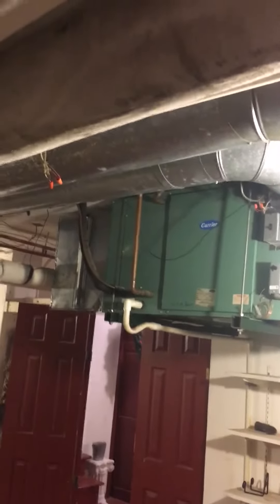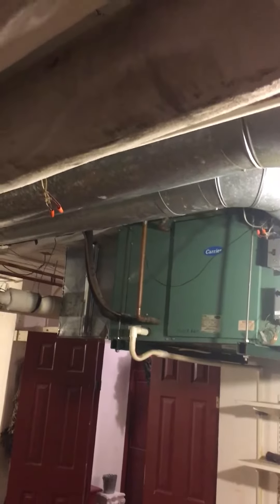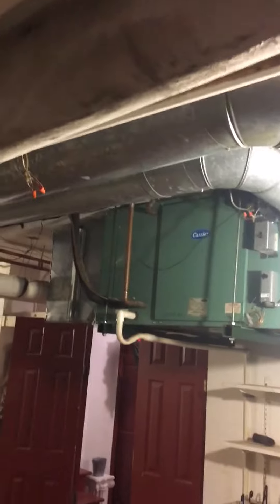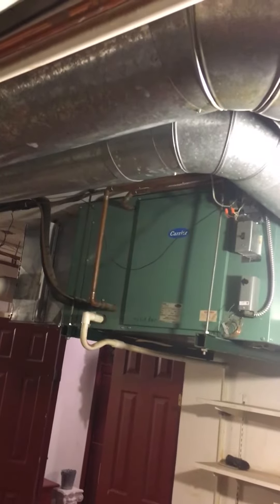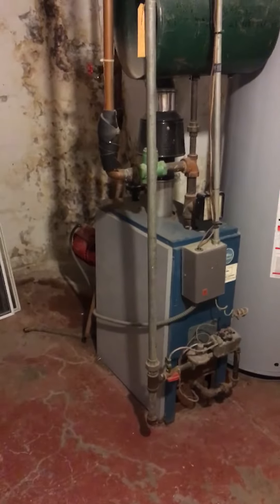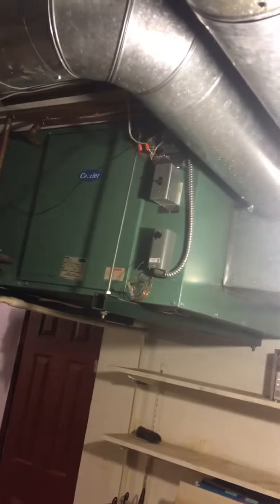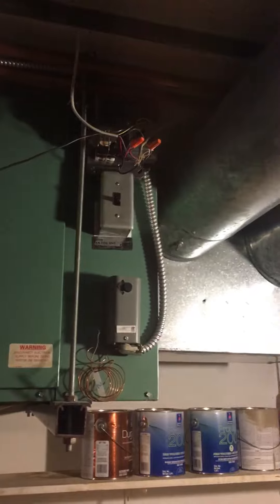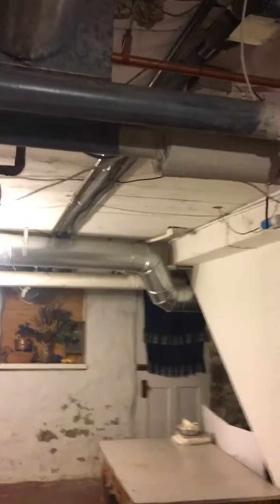Bb Tharpe 8.24